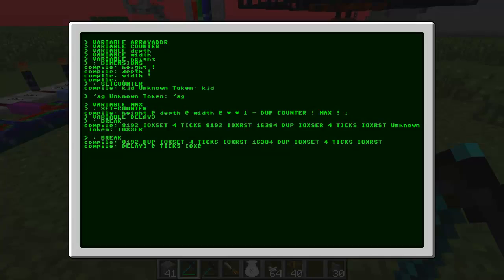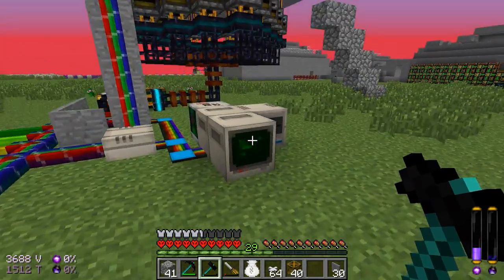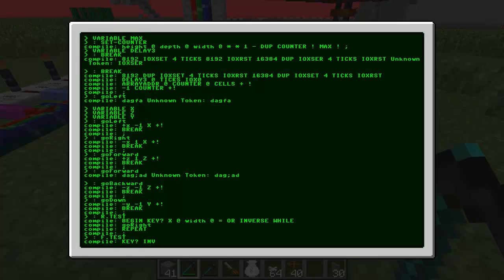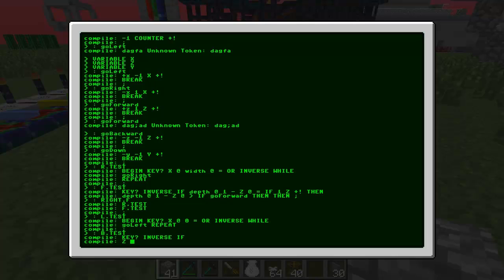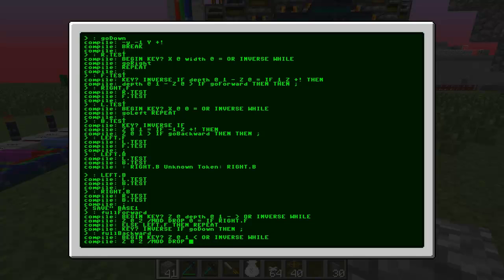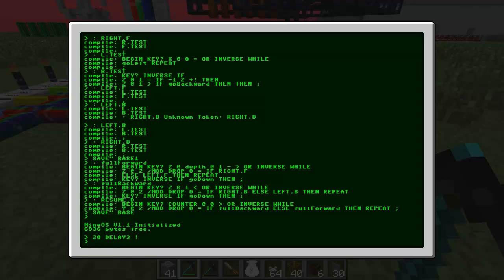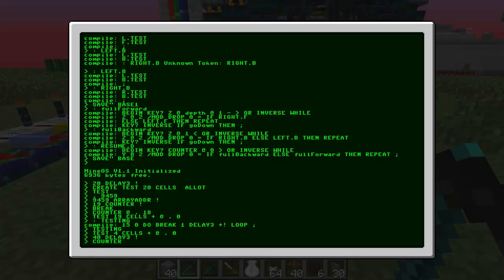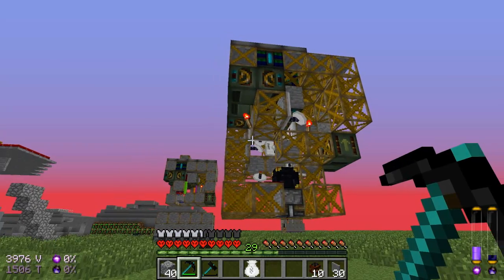Minecraft - EEPower - Mis-code-ceptions [S2E34]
Not very witty, I know ... Sue me! X_X

I take that back! The person over there would probably do so. Yes, I am talking about you!